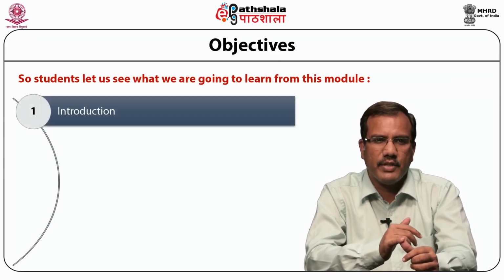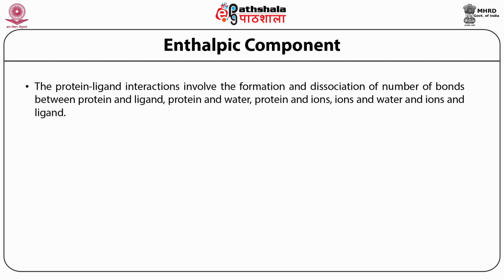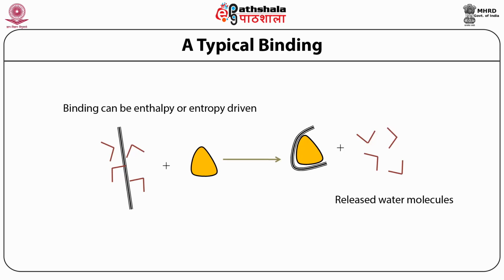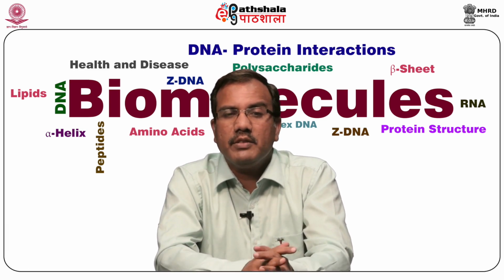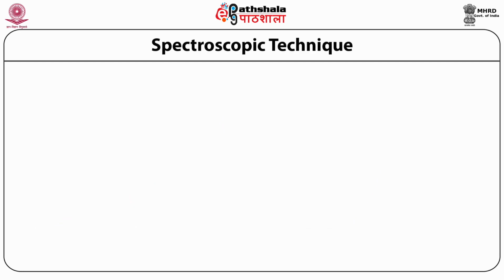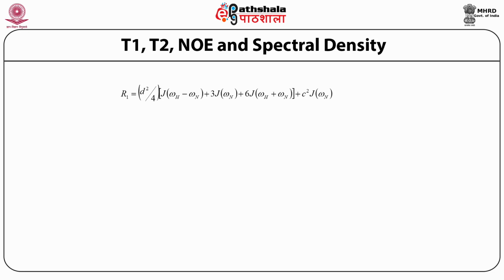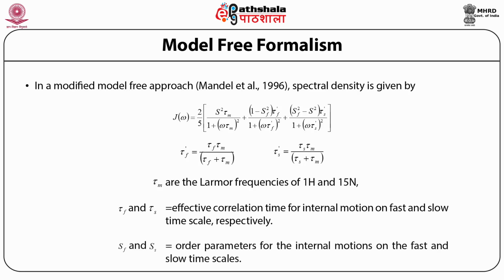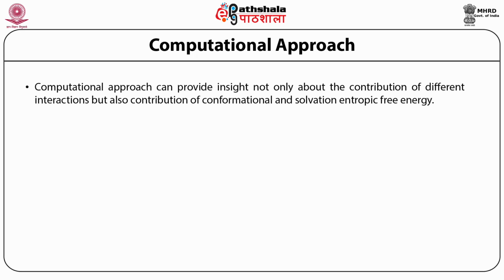M-28. Energitics and Dynamics of binding